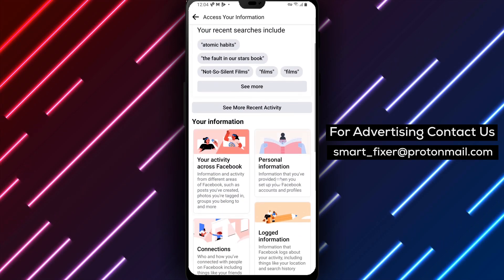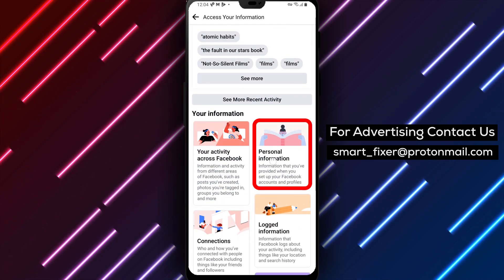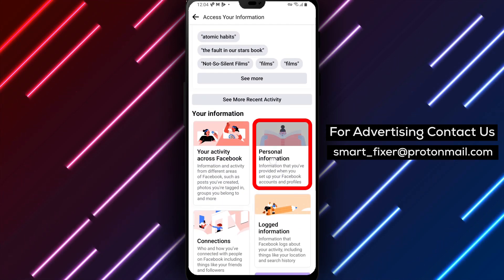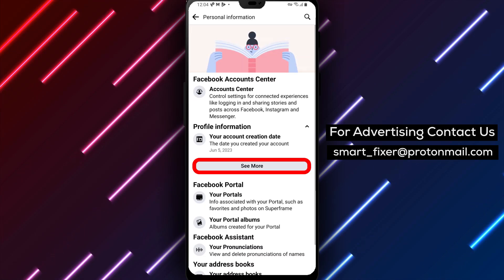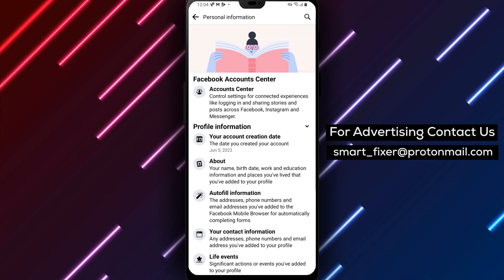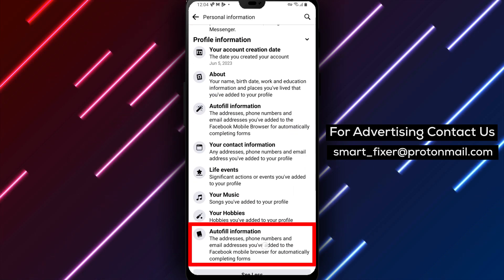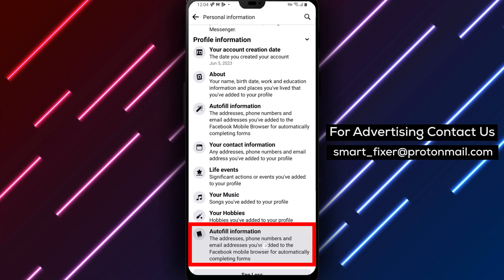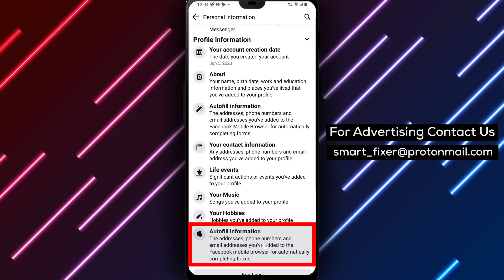How To Create A List Of Autofill Information For Forms In Facebook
Learn how to create a comprehensive list of autofill information for forms in Facebook with this full guide tutorial. Follow these steps:

1. Download the Facebook app from the Play Store by searching for "Facebook."
2. Tap on the white F with a white background and select "Install."
3. Open the app and sign in.
4. Tap on the three stacked lines to open the menu.
5. Tap on the gear icon located in the top right corner, next to the magnifying glass icon.
6. Scroll down to the "Your information" section and tap on "Access Your Information."
7. Tap on "Personal Information" and then select "See More."
8. Tap on "Auto Fill Information" within the Profile Information section.
9. Tap on "Create Listing" at the top of the screen.
10. Select the subjects for the Autofill feature.

Follow these steps and create your own list of autofill information for forms in Facebook. Enhance your user experience and save time when filling out forms.